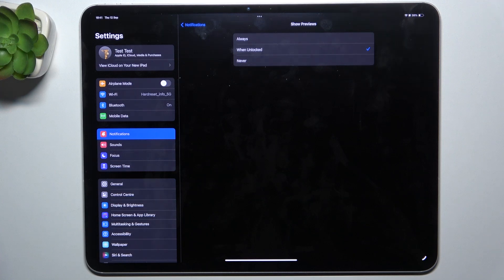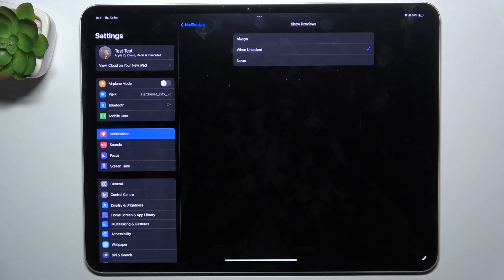iPad Pro 13 2024 - How to Hide Sensitive Notifications on Lock Screen - Protect Your Privacy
In this tutorial, we'll show you how to hide sensitive notifications on the lock screen of your iPad Pro 13 2024, ensuring that private information remains secure. This feature is essential for keeping personal messages, emails, and other notifications discreet while your iPad is locked. We’ll guide you through the steps to access notification settings, customize which notifications are hidden, and control the visibility of your alerts. Join us to learn how to protect your privacy and manage notifications effectively on your iPad.

How to access notification settings on iPad Pro 13 2024 How to hide sensitive notifications on the lock screen on iPad Pro 13 2024 How to customize notification previews for specific apps on iPad Pro 13 2024 Tips for managing privacy with lock screen notifications on iPad Pro 13 2024